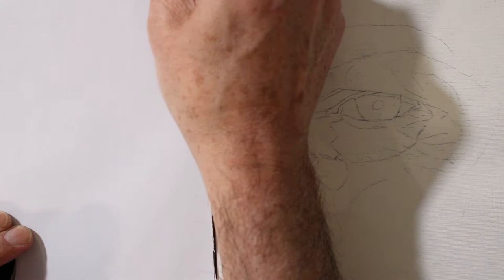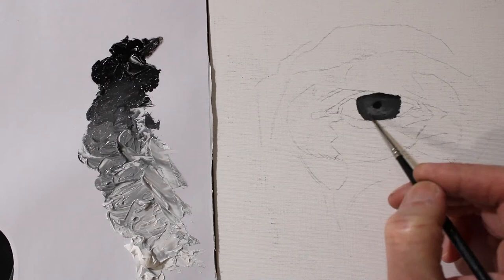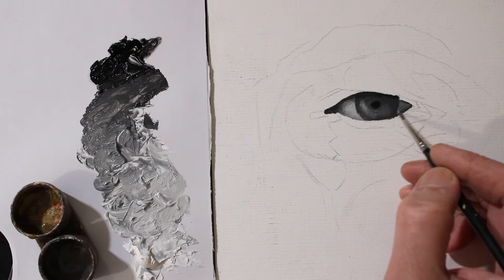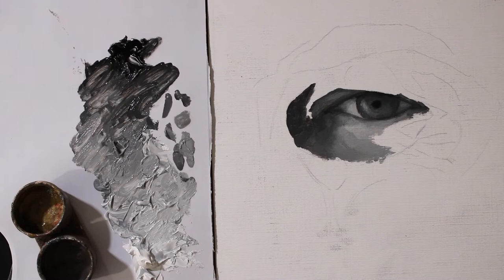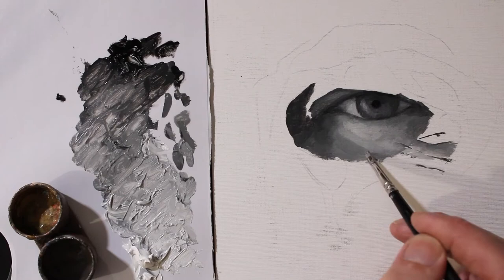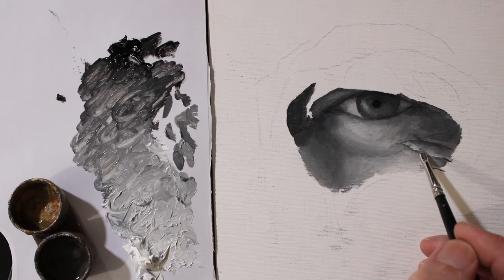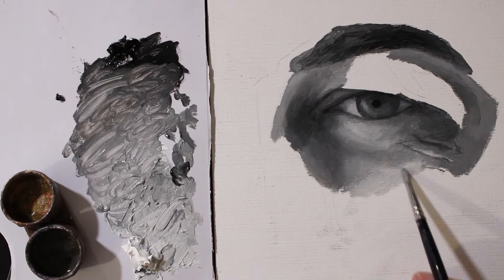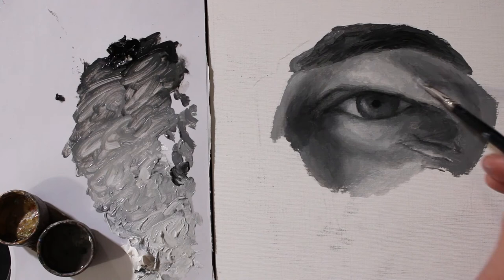Eye Painting Method for Beginners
In this Eye Painting Method for Beginners, I start with a grisaille, or black and white underpainting to make sure I oil paint in the correct values. You could paint the eye details with acrylic instead of the alkyd quick drying oil paint to ensure the canvas or painting surface dries quickly in preparation for the colour or second painting stage.
The materials I used are: A canvas Board, Titanium White Griffin Alkyd Quick Drying Oil Paint, Ivory Black Griffin Alkyd Quick Drying Oil Paint and
Odourless Mineral Spirits to thin the oil paint and clean my paint brushes.